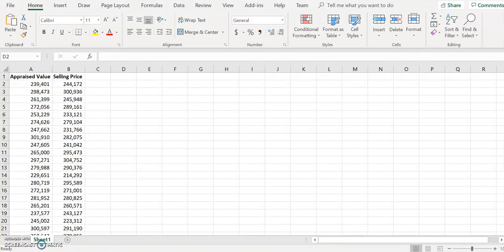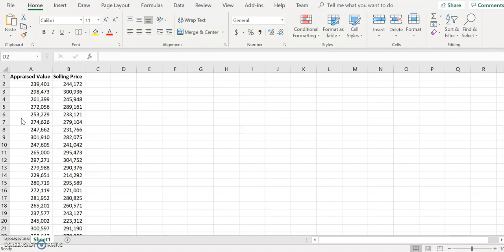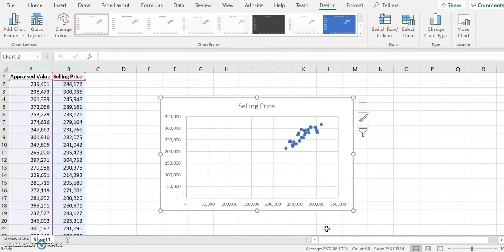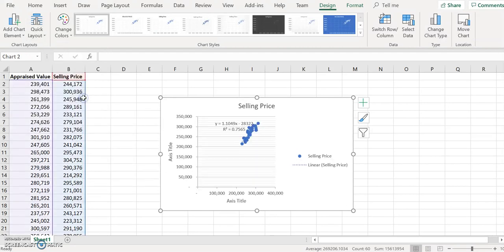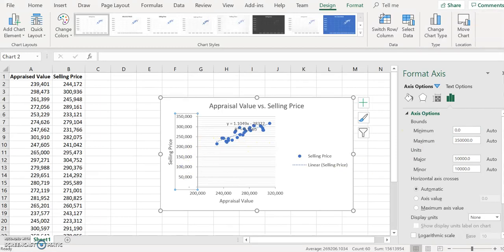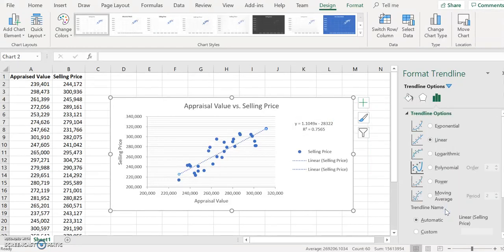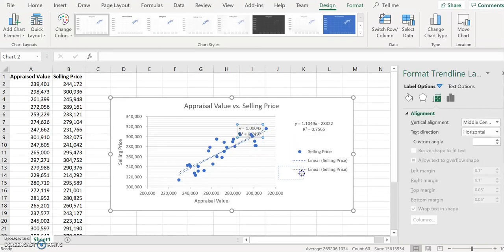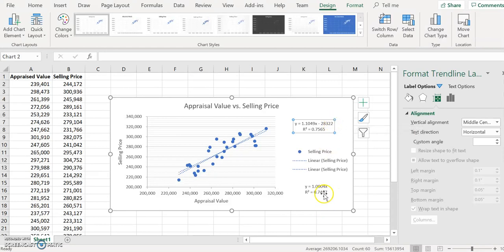basic linear regression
This video is a very basic introduction to finding a scatterplot and trendline in Excel 2016.